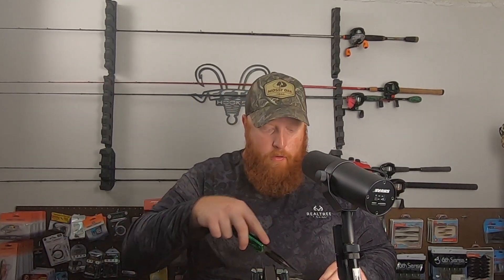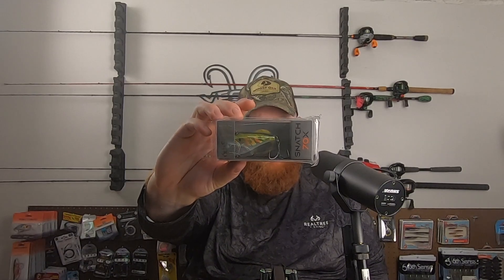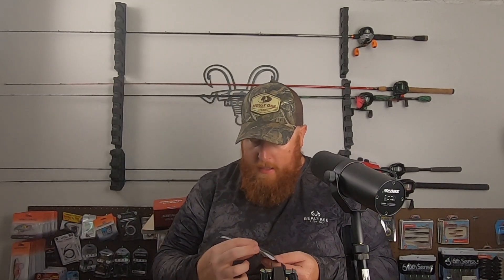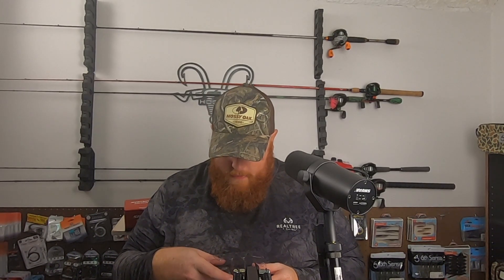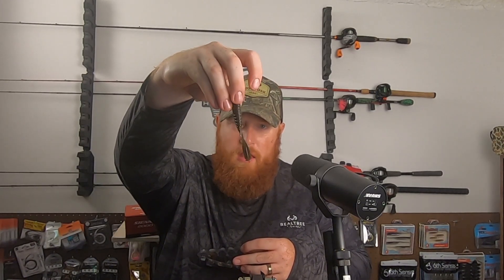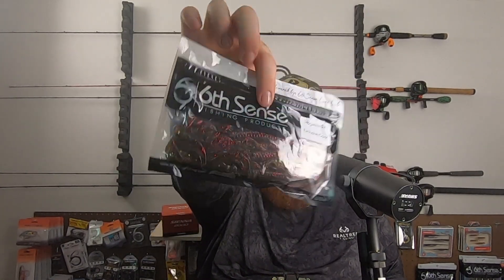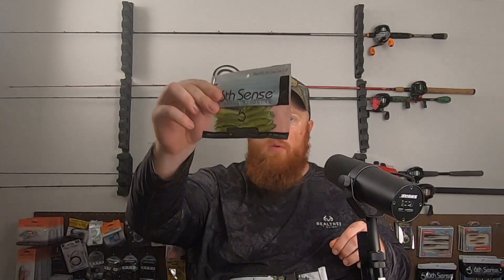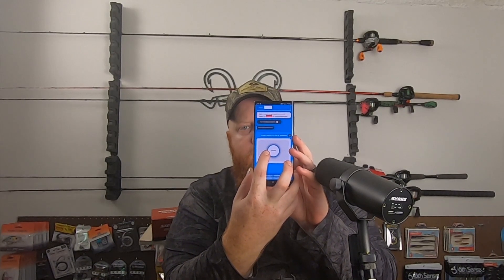Taking a look at 6th Sense Exclusive Colors and 550+ Subscriber Winner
In this video we take a look at an order I placed with 6th sense fishing that had some clearance items and a couple sacks of mystery exclusive color plastics.  Thanks again for all of the support.